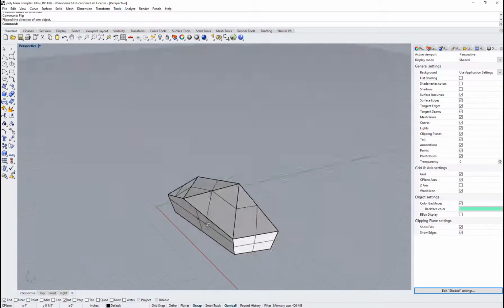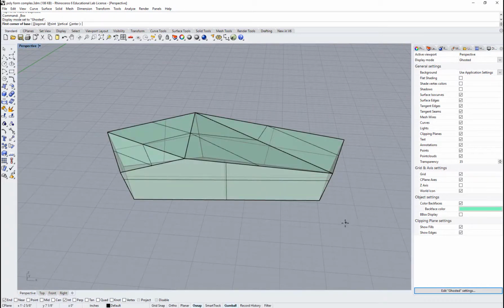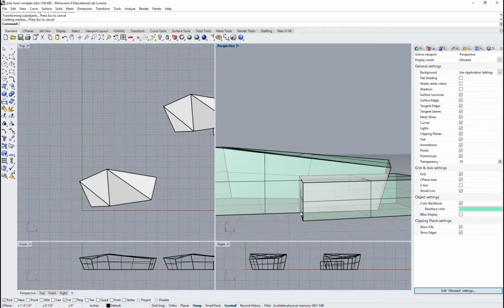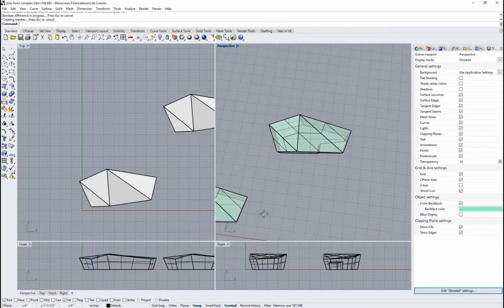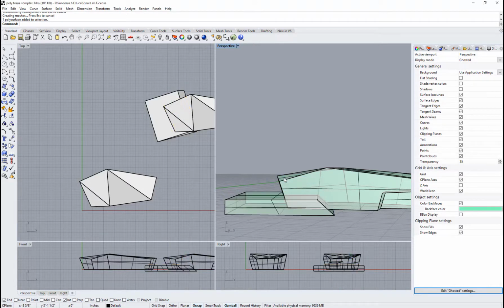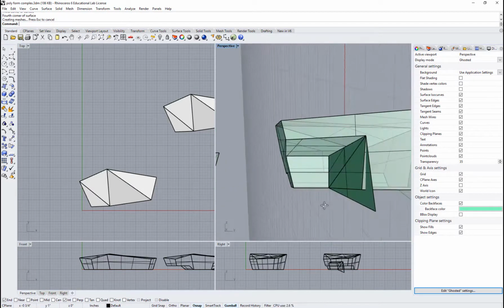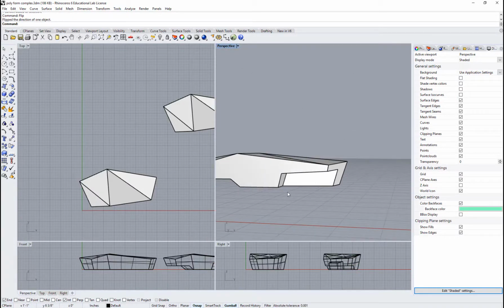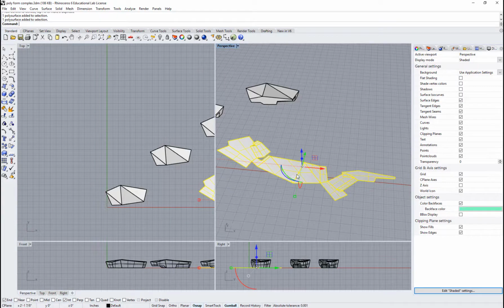MBWS-10 poly form complex subtractive elements